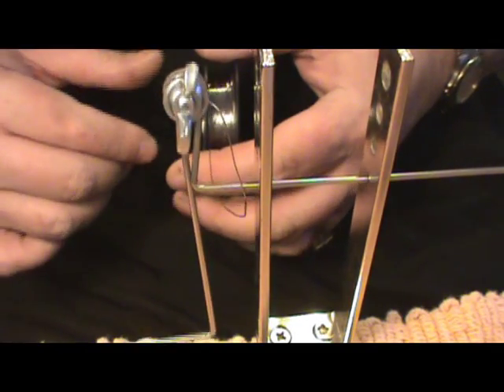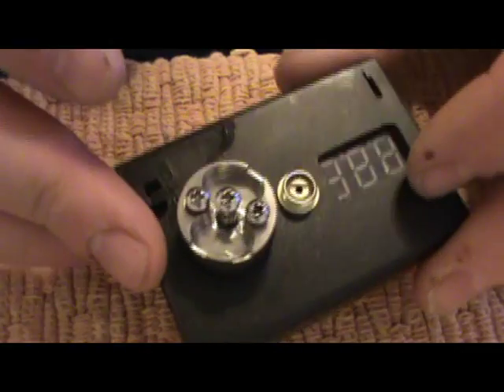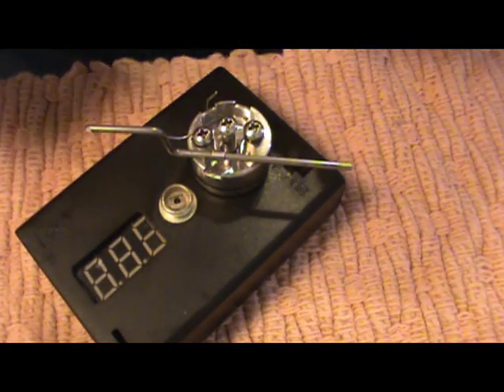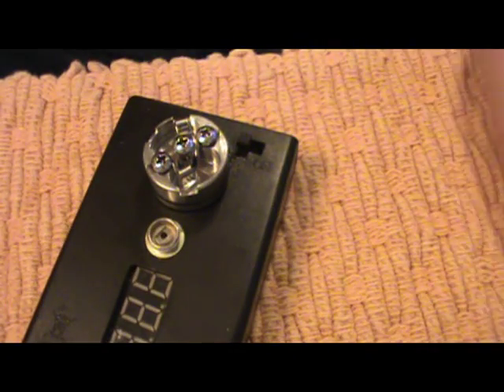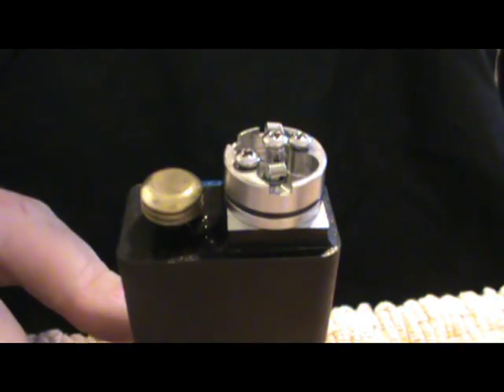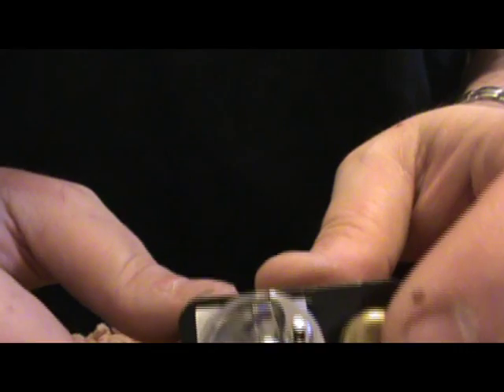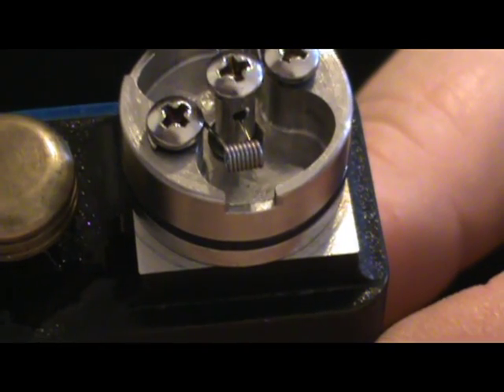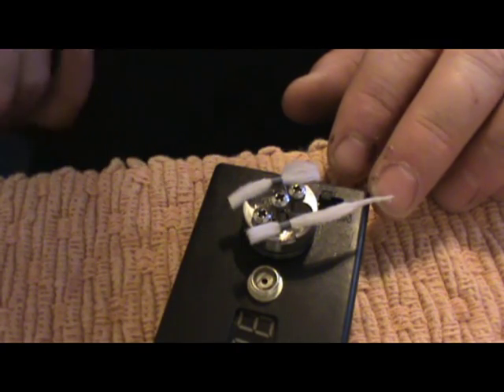Odin 1 17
Odin Micro Coil build .4 ohm